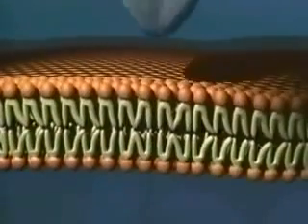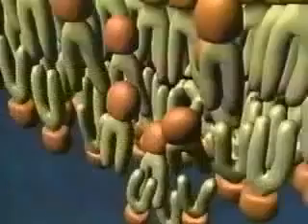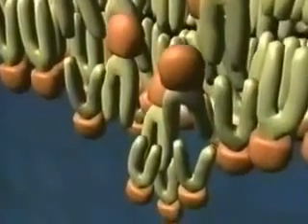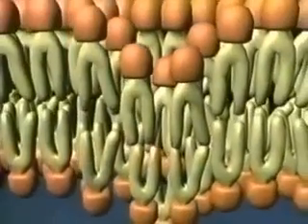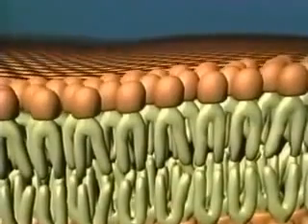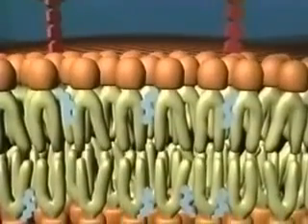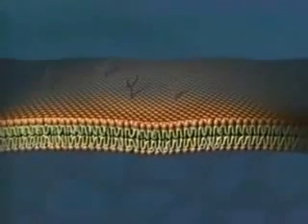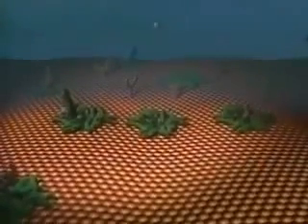Membrana - Mosaico fluido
Module Name: Fluid mosaic model